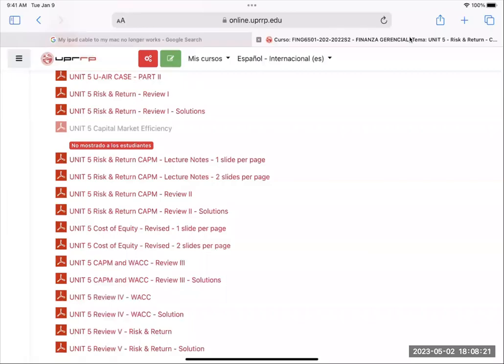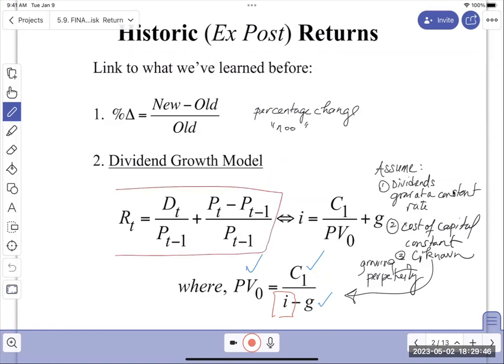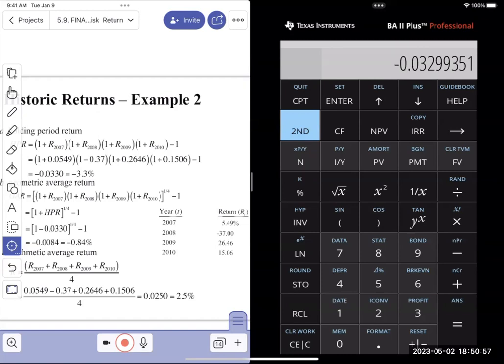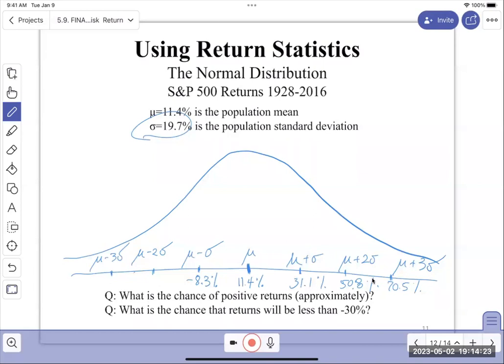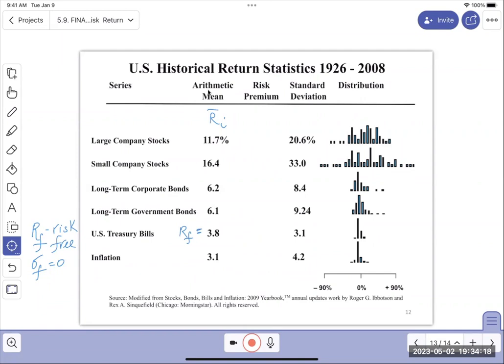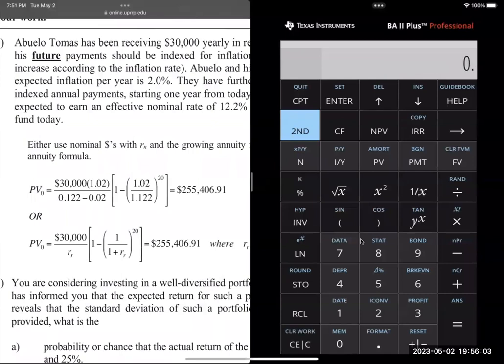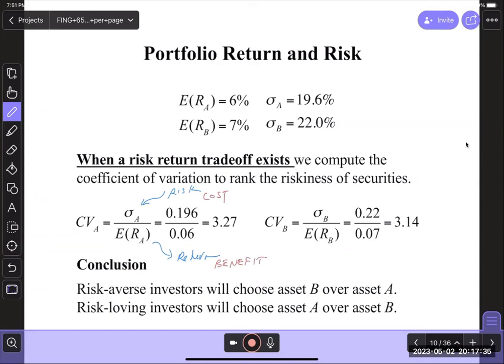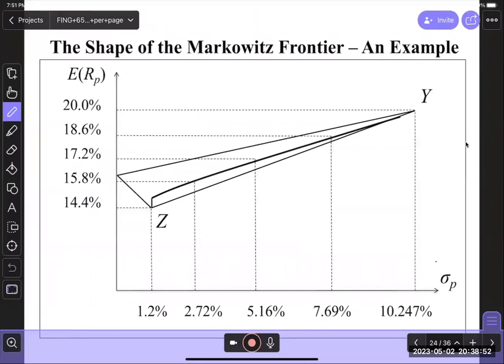FING 6501 - Tuesday, May 2nd, 2023 - 6:00 PM AST - MBA Finance